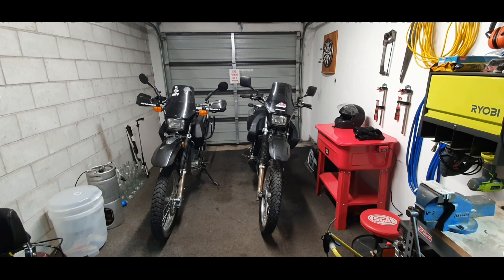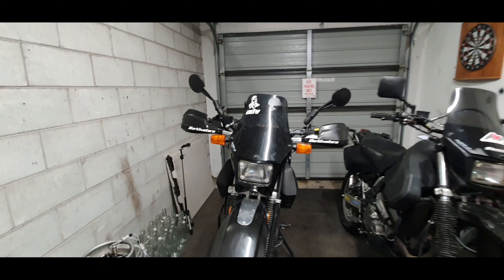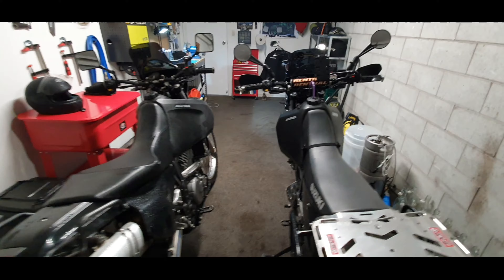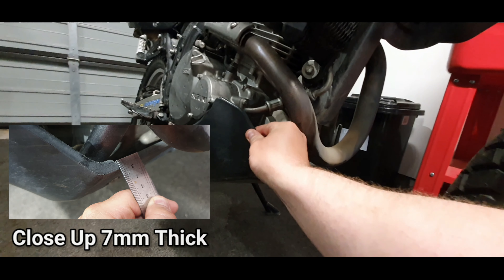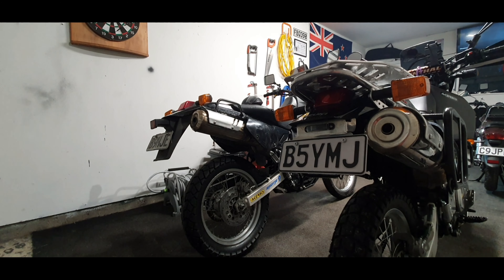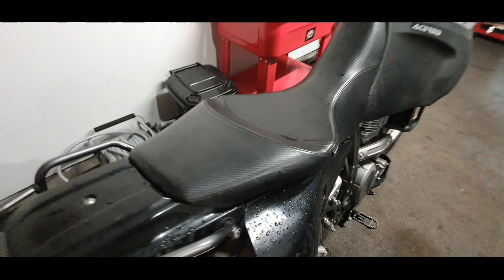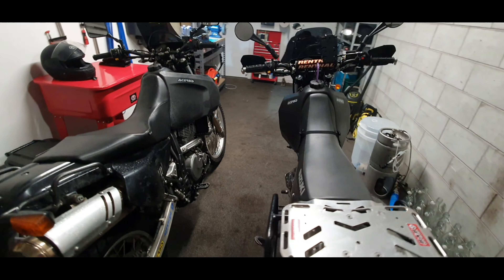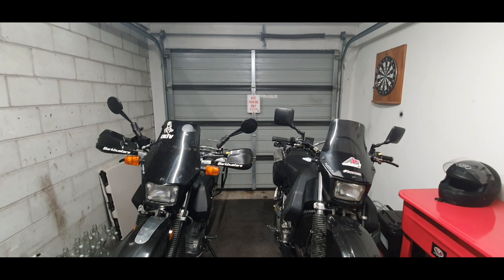Suzuki DR650 Comparison / Mods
hey guys. thanks for hanging around since I have been absent.
here is a friend's DR650 and the different approaches in mods.  one of the best parts about owning a dr650 is the variety.